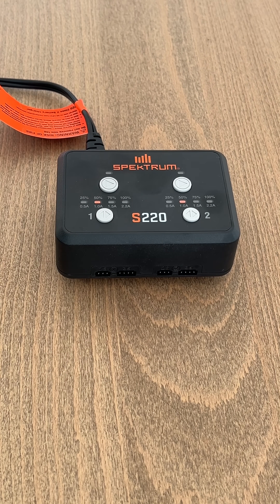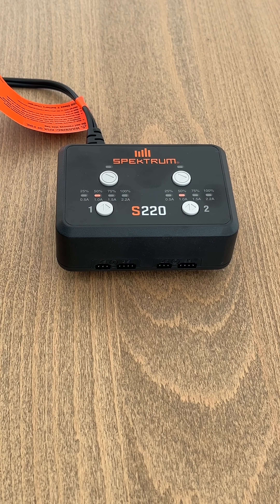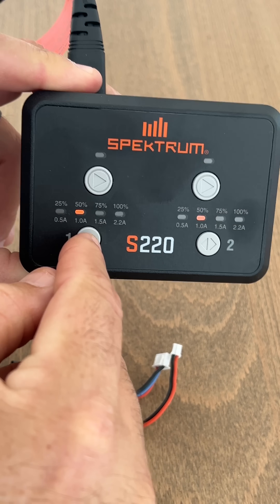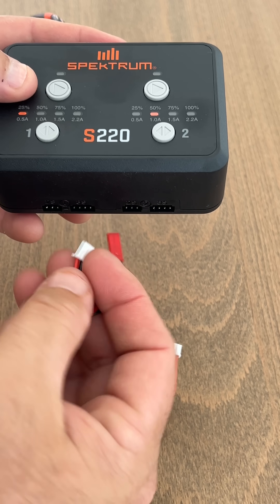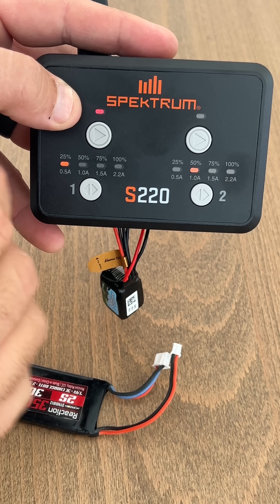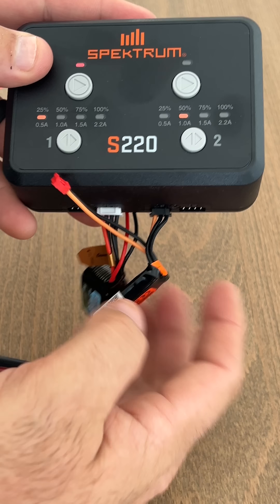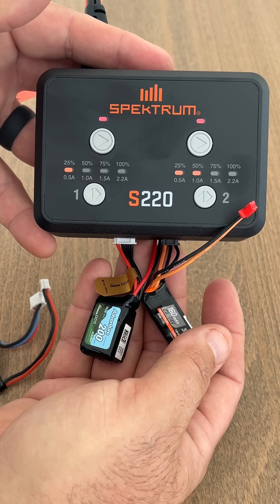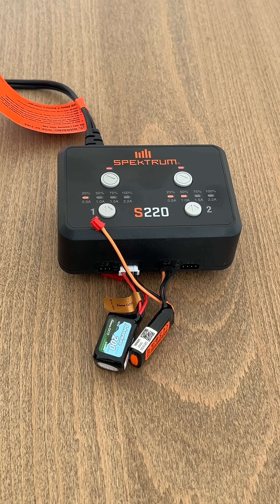Super simple RC Lipo Charger. Charges 2 Batteries at once using balance leads. 2s or 3s capable.